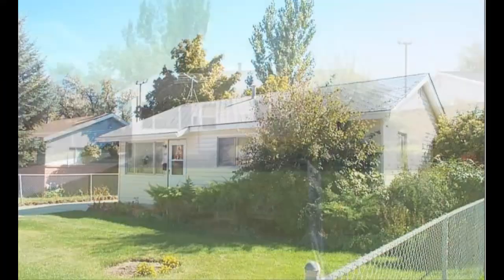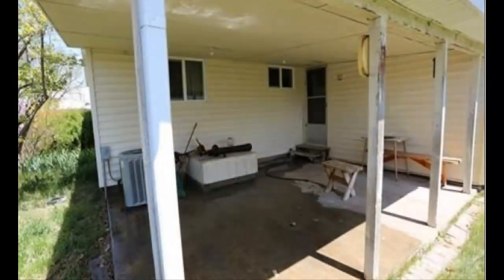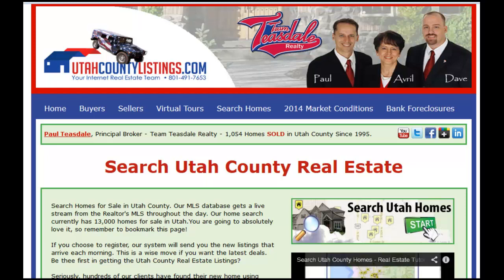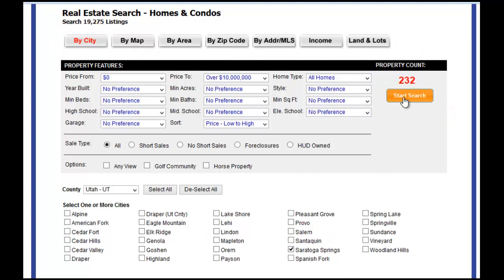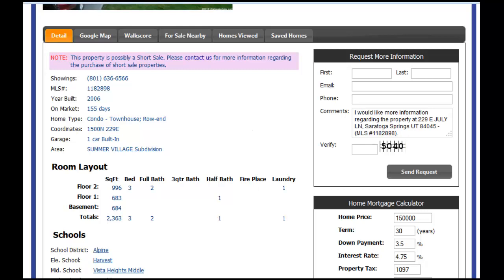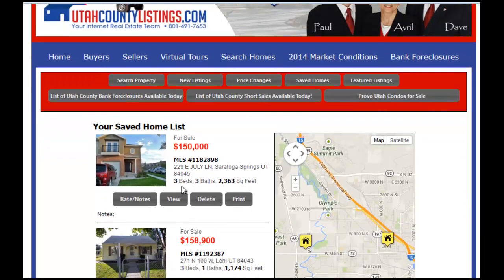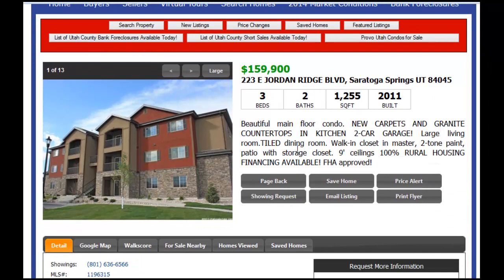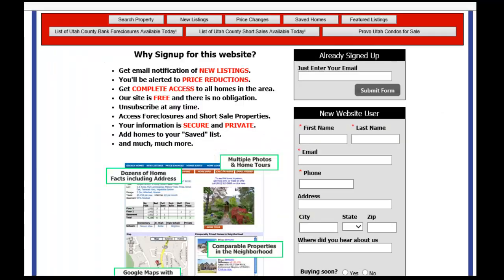Spanish Fork Utah Real Estate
Listed by Paul Teasdale of Team Teasdale Realty